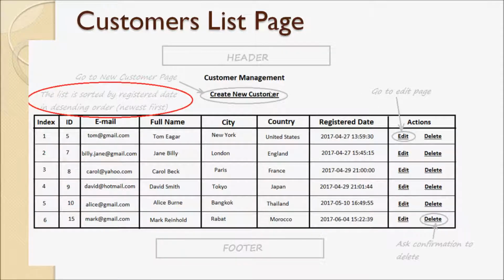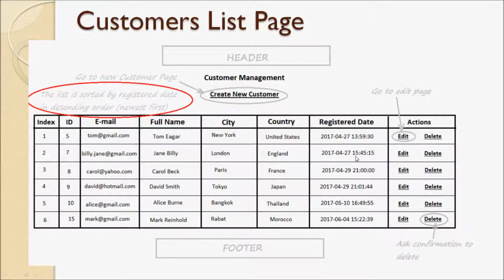Lecture 109 - Code List Customer Feature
Write code that allows the admin users to see a list of customers.